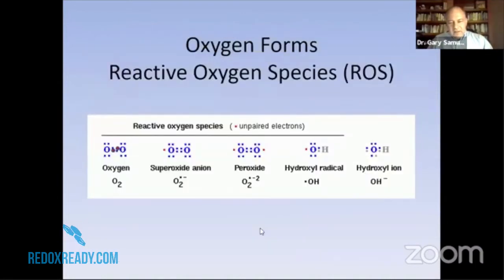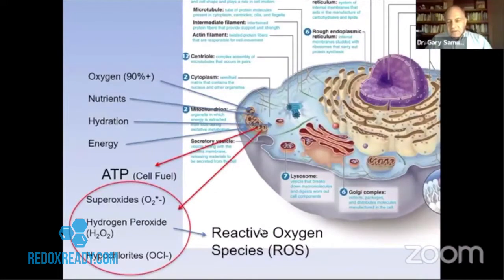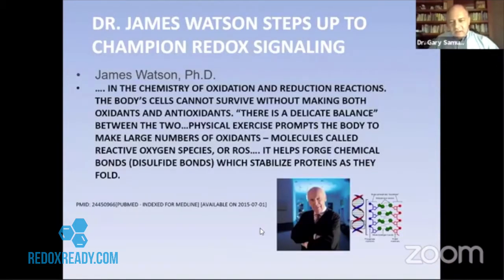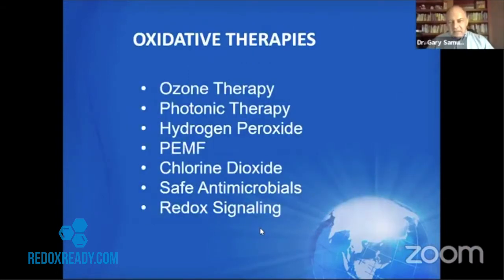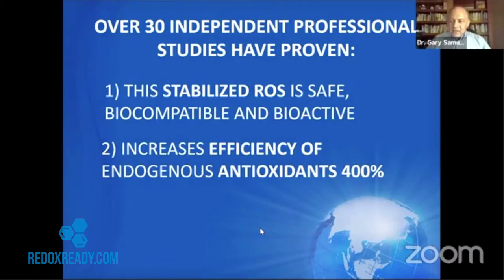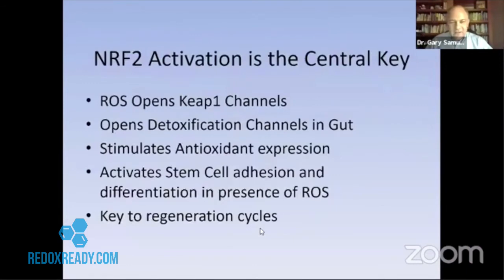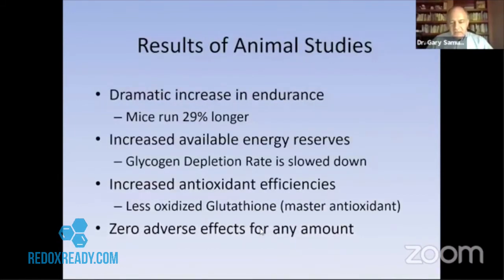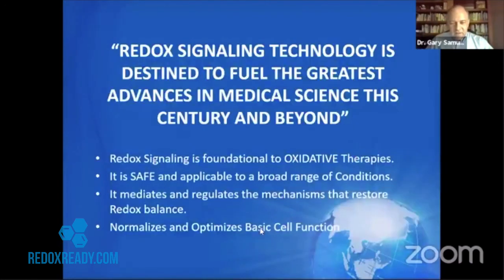Dr. Gary Samuelson Explains Redox Signaling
Watch this short explainer video by atomic medical physicist Dr. Gary Samuelson on the vital importance of our body's redox biochemistry. Asea Redox replenishes your body with native redox signaling molecules.